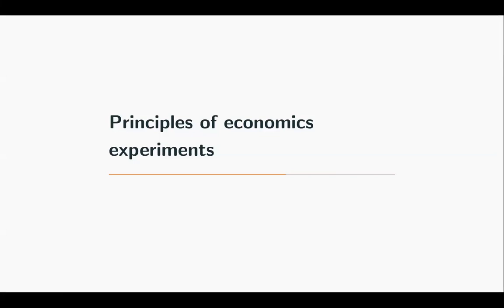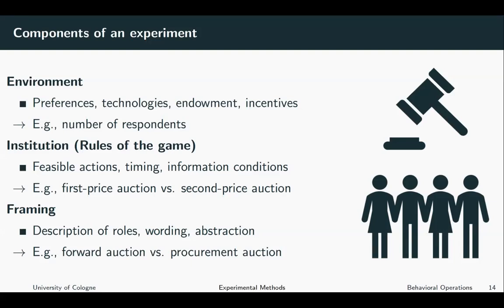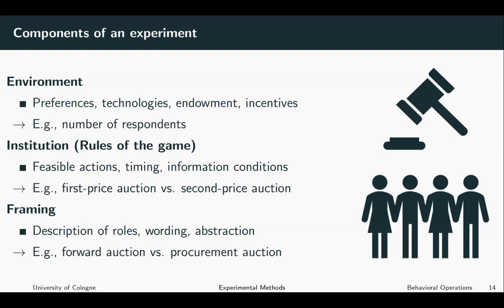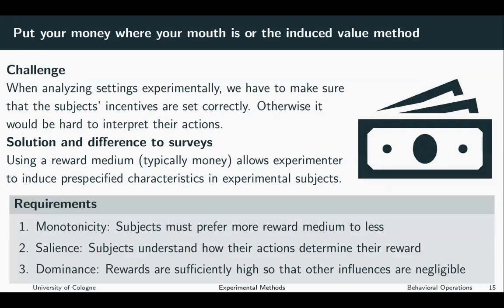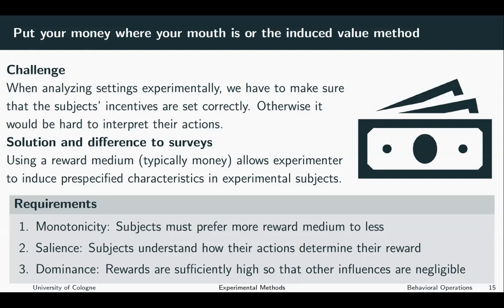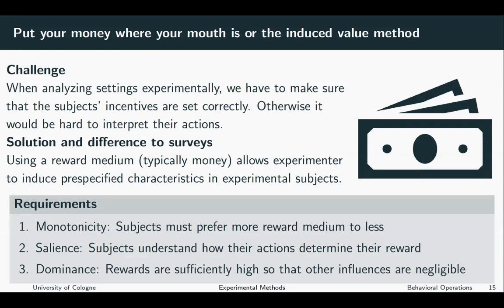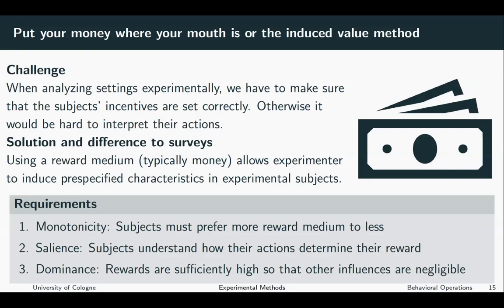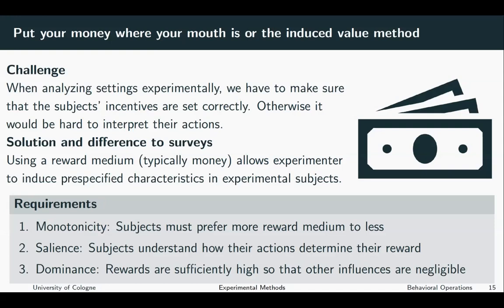Behavioral Operations - Experimental Methods 4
Principles of economics experiments